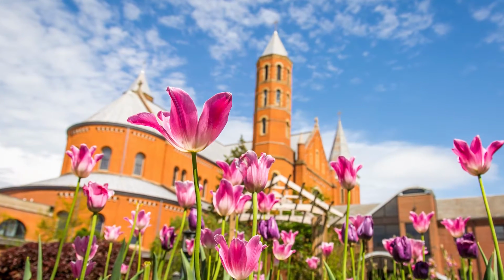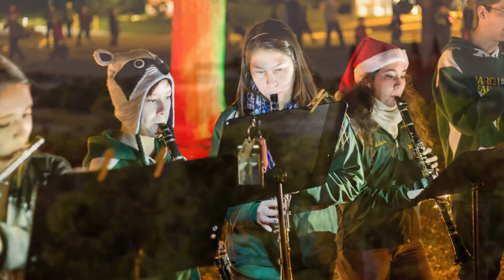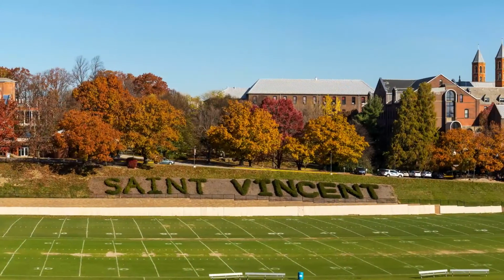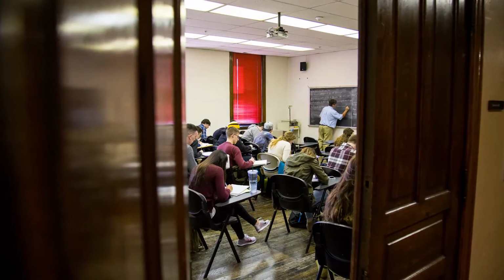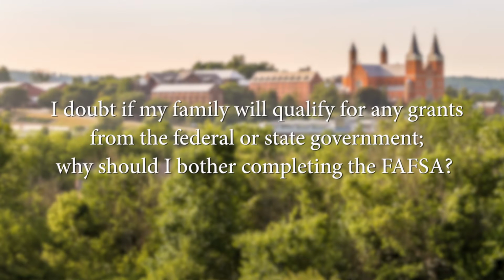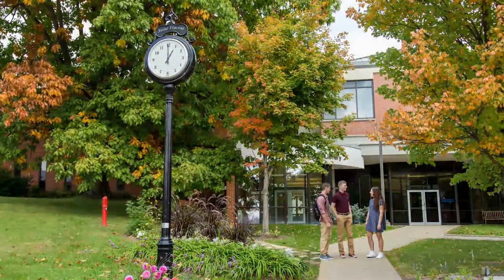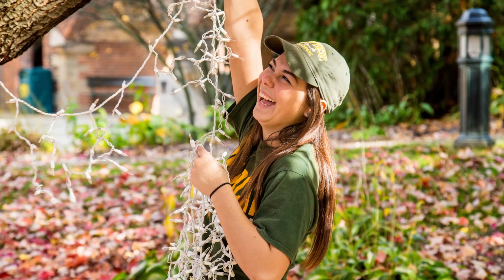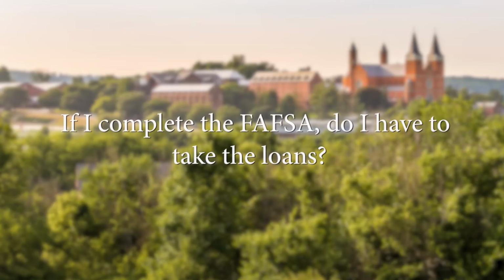Financial Aid: Frequently Asked Questions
| Associate Director of Financial Aid, Lori Mills, answers frequently asked questions pertaining to financial aid.

0:05 - I received my financial aid package for my first year.  What can I expect for my next three years?

0:42 - How and when can I complete the FAFSA?

1:29 - What type of financial aid is available?

3:13 - I doubt if my family will qualify for any grants from the federal or state government; why should I bother completing the FAFSA?

3:59 - How much financial aid can I receive?

5:08 - If I complete the FAFSA, do I have to take the loans?